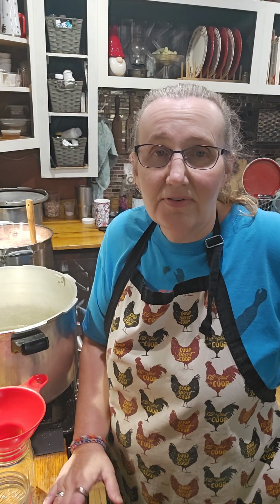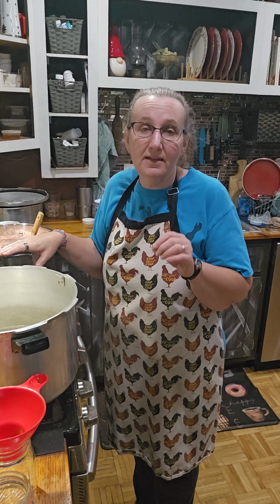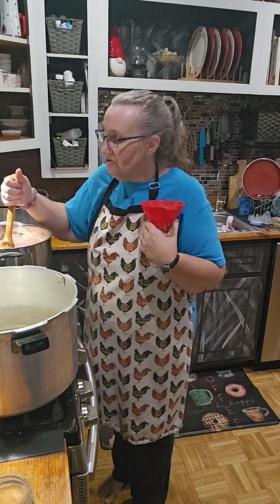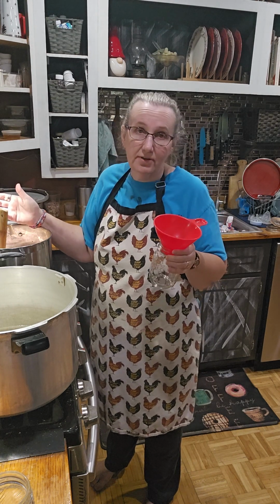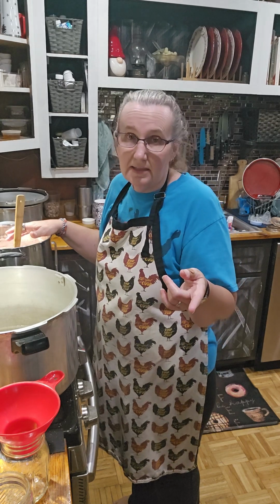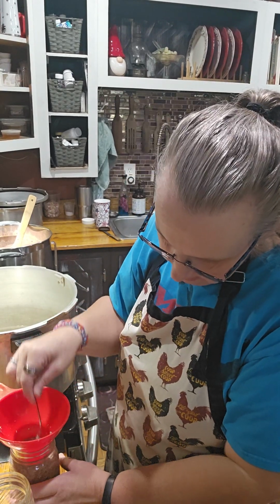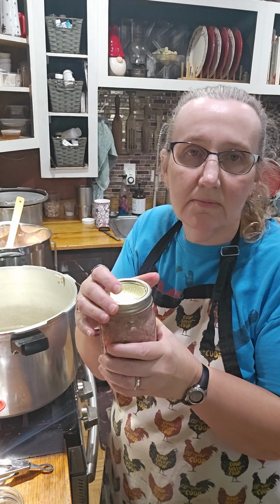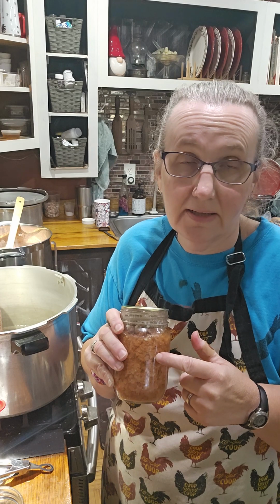Canning ground beef.